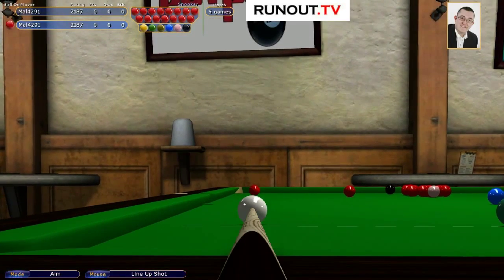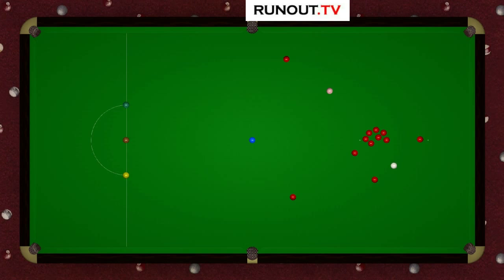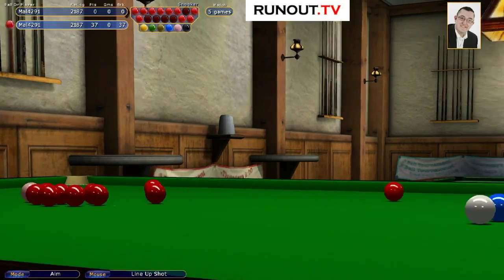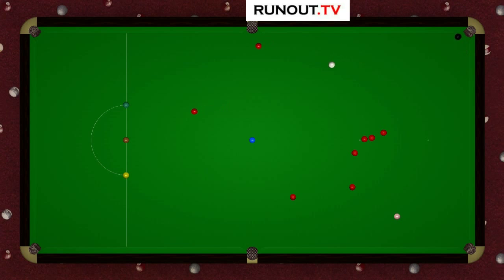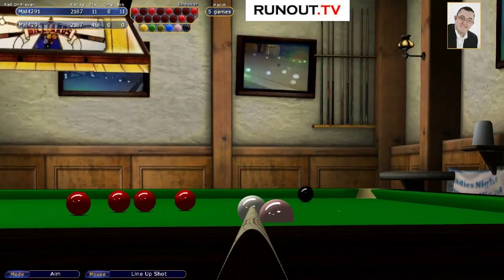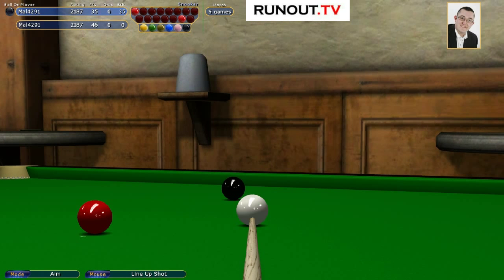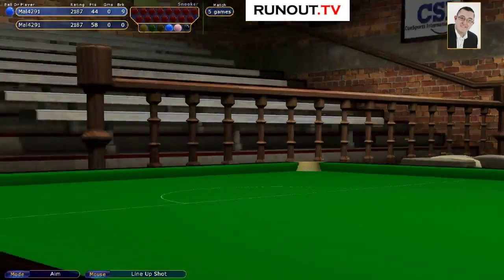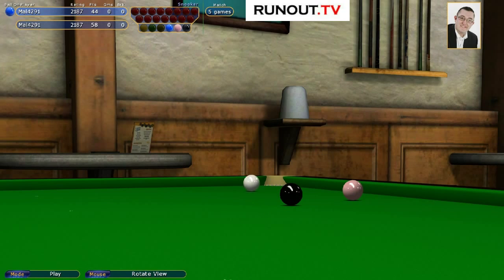Virtual Pool 4 Blog - #15 Snooker - Practise Frame with Tournament Pockets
Today's video is Mal255 commentating over one frame of snooker practising with the tournament pocket settings on Virtual Pool 4.